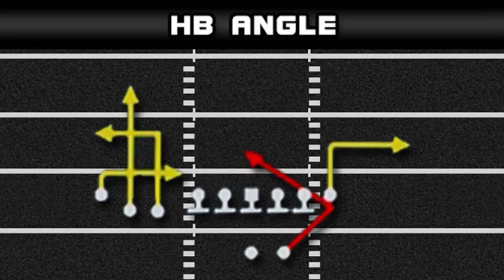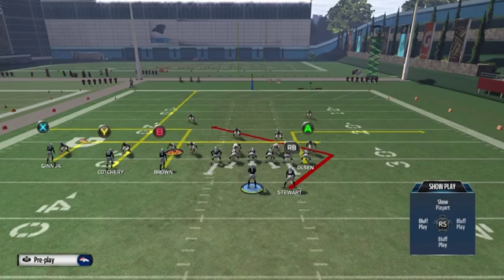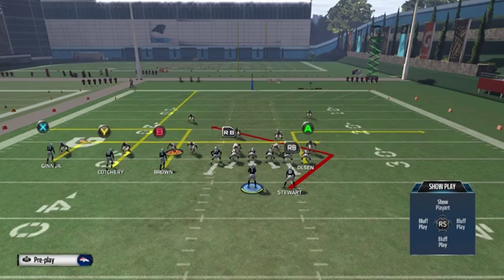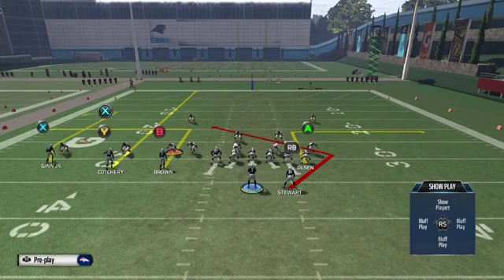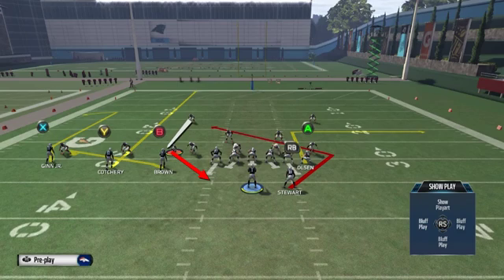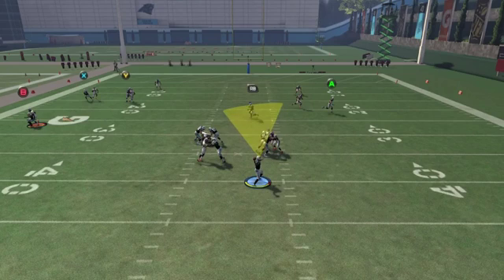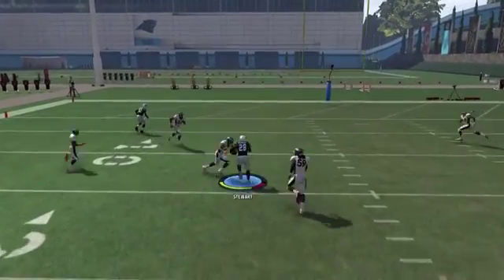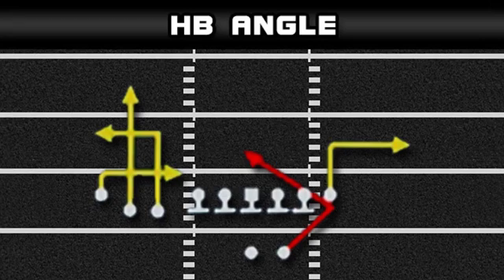Gun Trips TE - HB Angle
Our favorite runningback passing route over the year's has been the angle route. In this this year's game, it continues to remain our favorite.